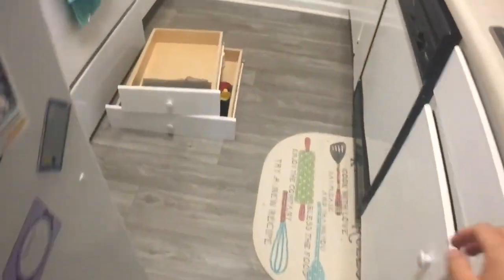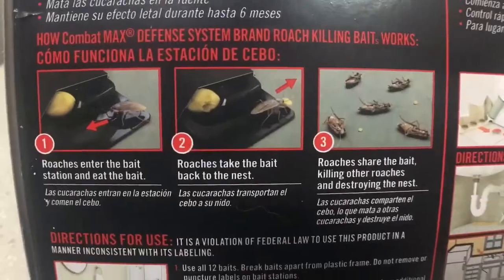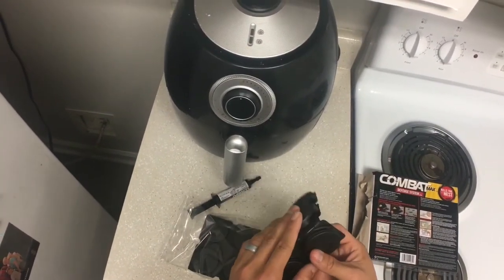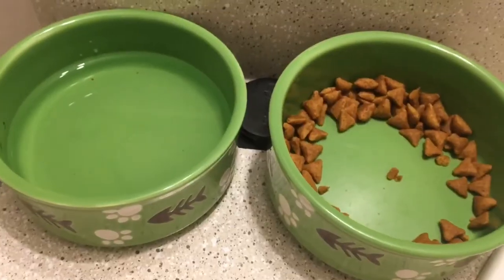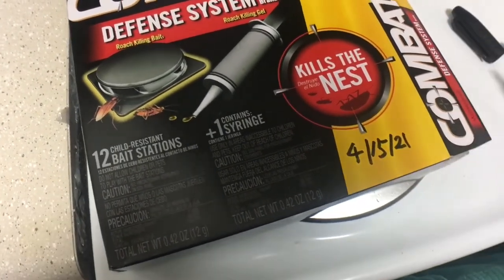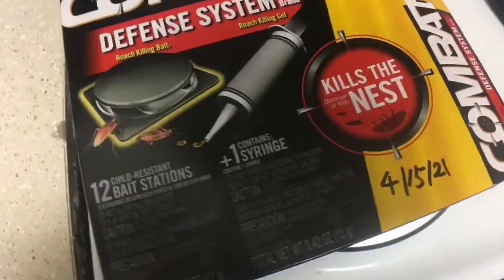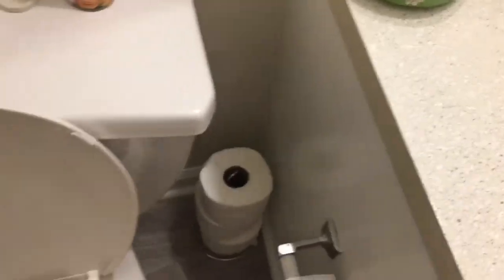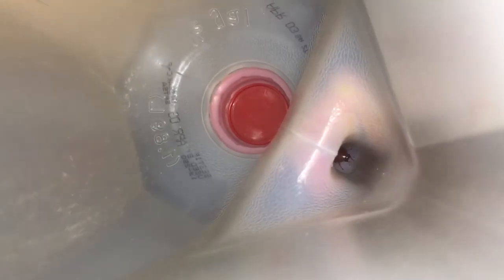How to apply Roach bait and 6mo results *actually works!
Hi, Guys! This video is about actual usage of Combat roach bait.
I have a video about how it's like living with them and I put little investigation in them.
As my conclusion, it was possible to removed them but not completely.
The factors if you live in an apartment I wouldn't know where really it's coming from...
Anyways You've got to know your 'Enemy' before getting them Back.